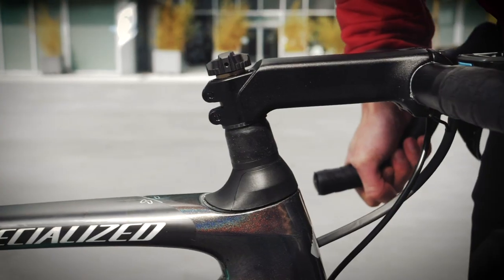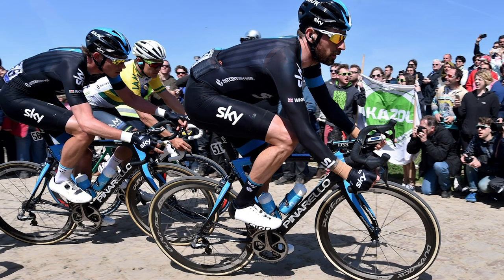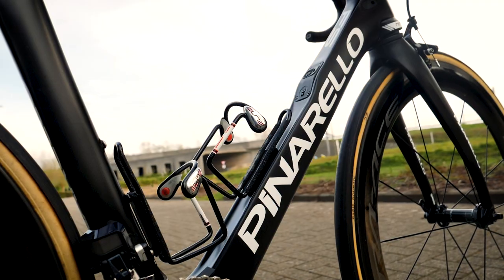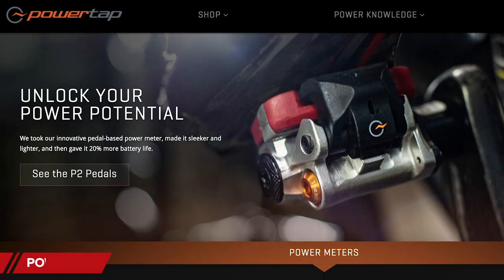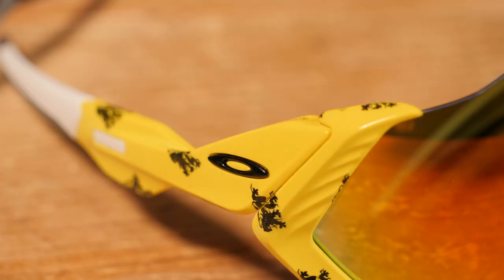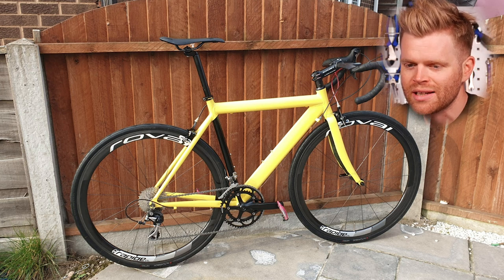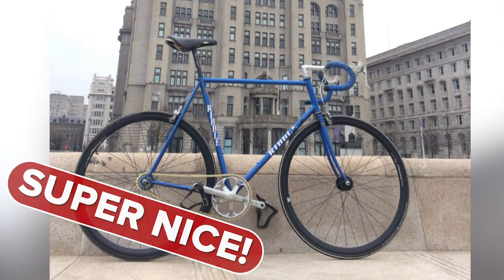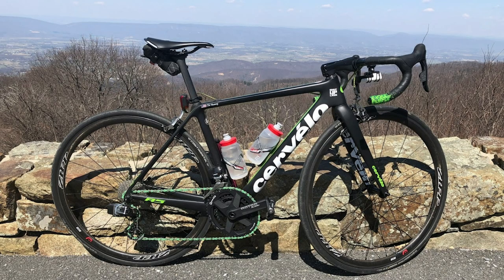Is Suspension On Road Bikes Just A Gimmick? | GCN Tech Show Ep. 68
Welcome to the GCN Tech Show! This week we have loads of tech news, new bikes, custom shades, the bike vault, your upgrades, plus.. Our main talking point - is suspension on road bikes a gimmick?

Let us know your thoughts on the use of suspension in road cycling!

If you'd like to contribute captions and video info in your language, here's the

Make Your Own Bike Stand!

Funkish Grooves 1 - Martin Klem
It's You And Me (Instrumental Version) - waykap
Never Back Down - The New Fools
Shady Business - The Grateful 7
Silence (Instrumental Version) - Ameryh
Sticky Habits - Blue Topaz
The Movies (Instrumental Version) - Sugar Blizz
When We Were Kids 3 - Martin Carlberg